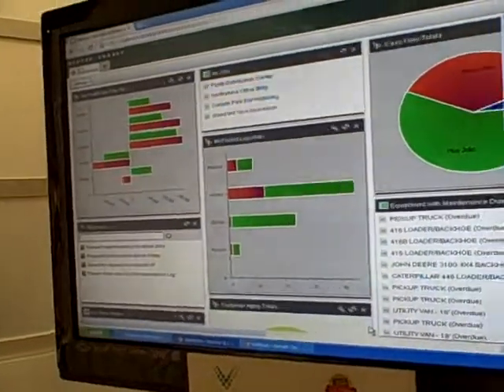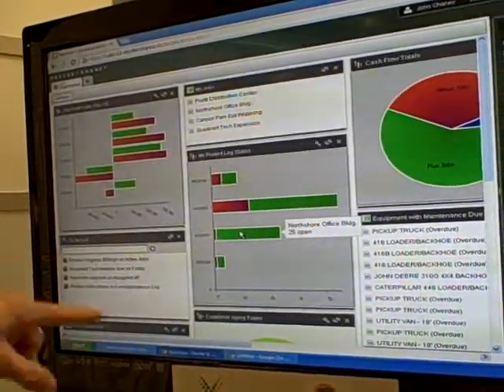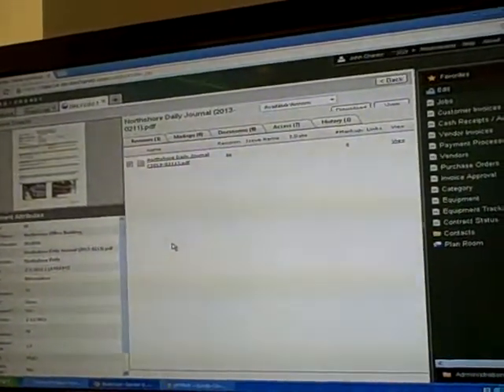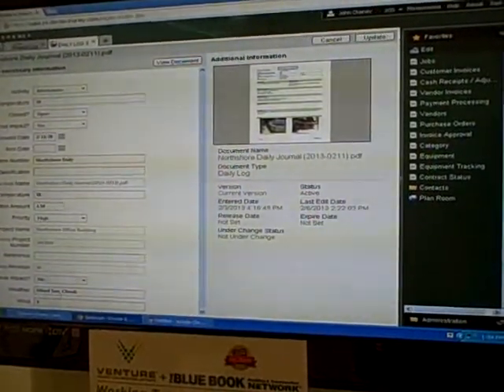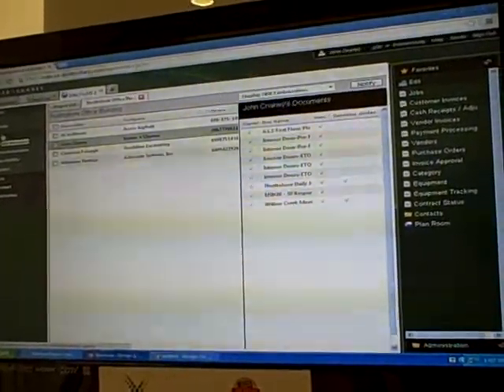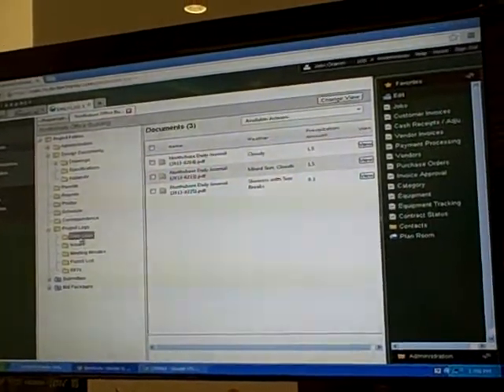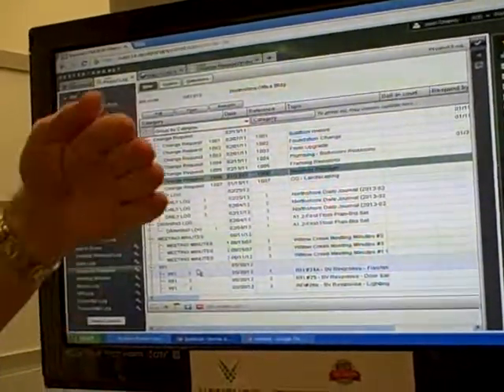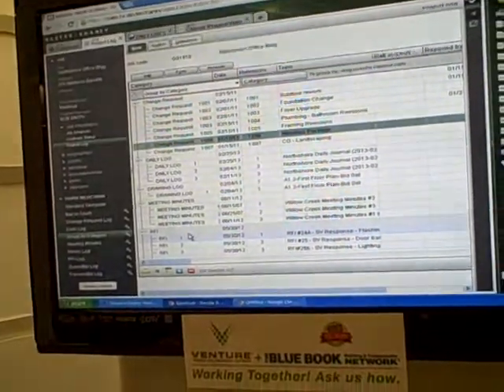World of Concrete 2013: Dexter + Chaney Spectrum software demonstration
John Chaney, president of Dexter + Chaney, demonstrates the company's new Spectrum Project Management software for Construction Business Owner magazine at World of Concrete 2013.